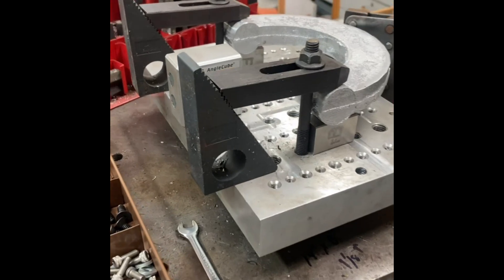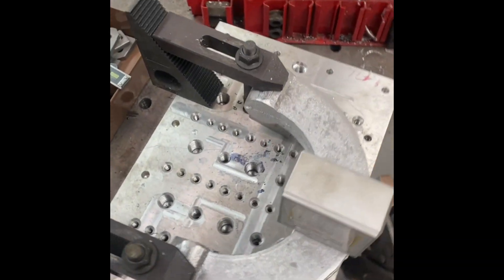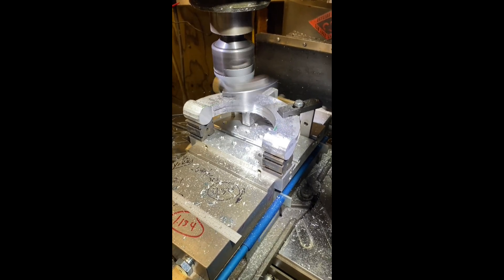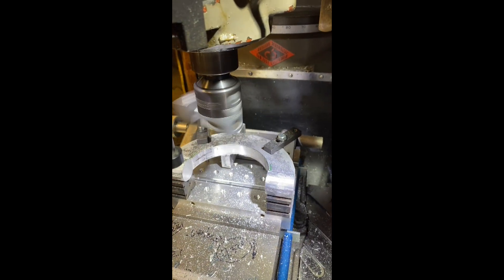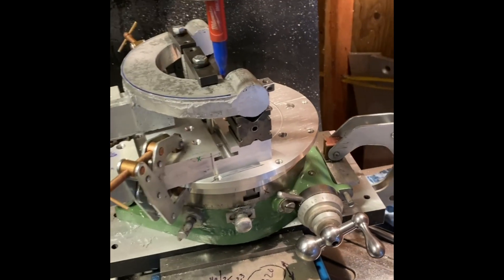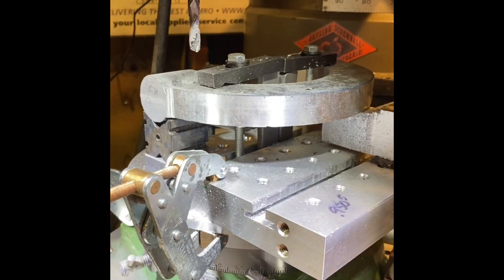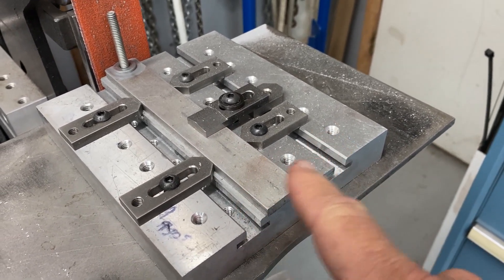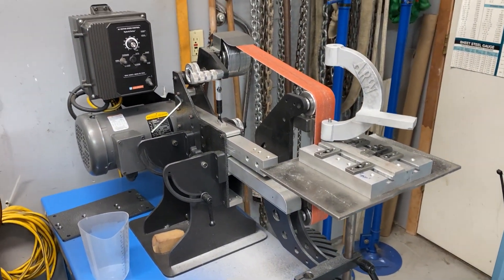Machining the ARW Radi Turner (Part 2)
This is a quick video with some voice over regarding the machining of the main frame for the ball turner.